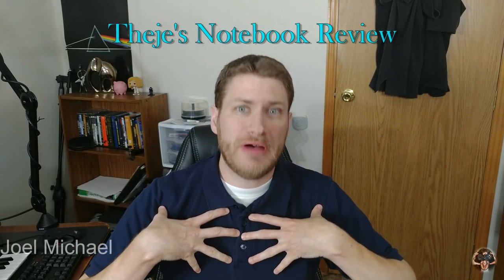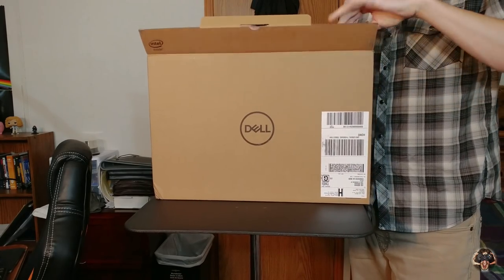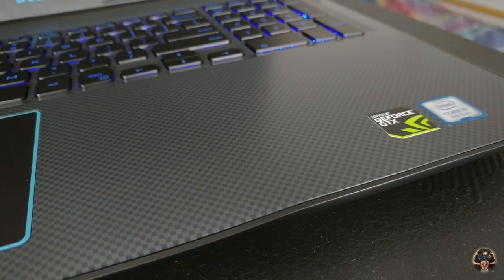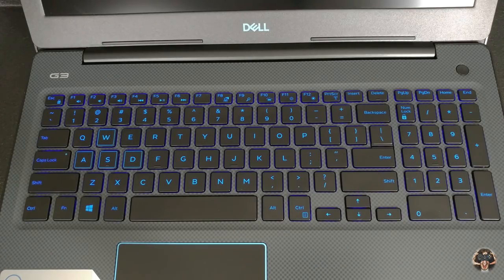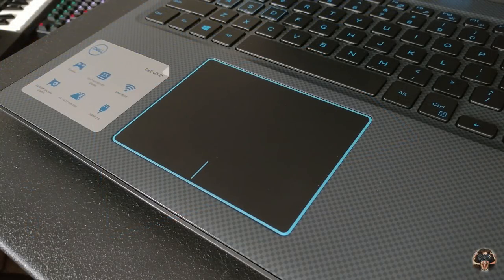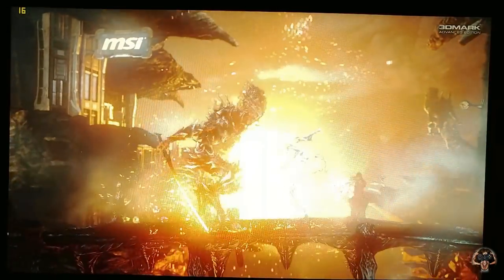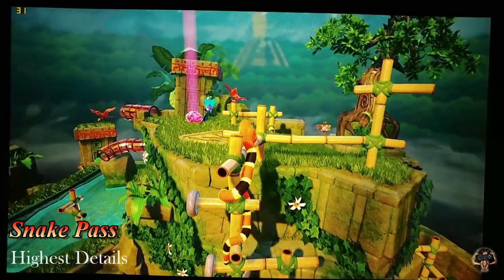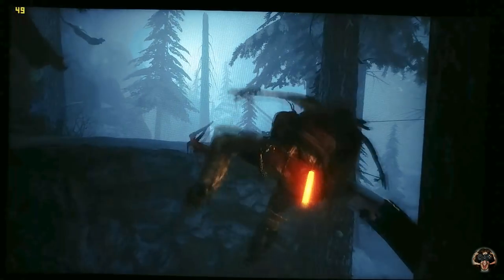Dell G3 15 Review (GTX 1050 Ti) - Theje's Notebook Review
Joel Michael reviews the Dell G3 15 in the cheaper configuration that more people will actually be able to afford. Check it out!

Dell G3 15 Specs (as reviewed)
-8GB DDR4
-512GB Crucial MX100 SSD
-15.6" 1080p Matte IPS

Timestamps
0:00 Introduction
0:37 Specs
1:30 Unboxing
2:34 Holes In the Side
3:08 Build Overview
3:41 Guts
4:25 Keyboard
5:17 Touchpad
5:49 Display
6:48 Speakers
7:52 Webcam
8:31 System Performance
9:28 Gaming
10:50 Bottom Line/Conclusion